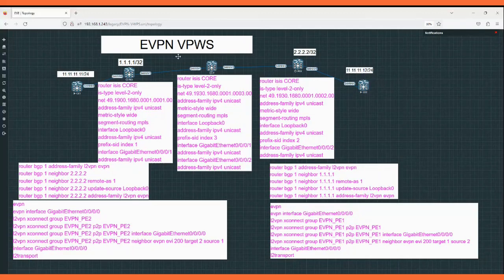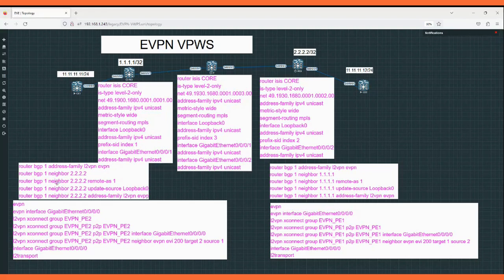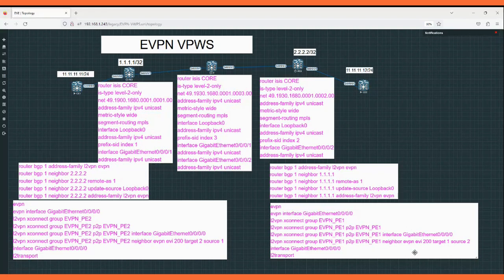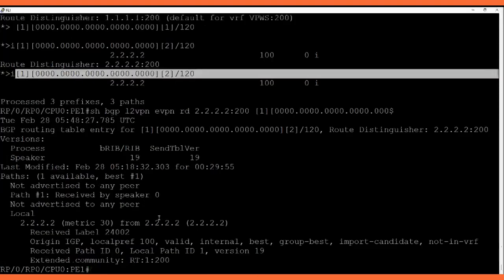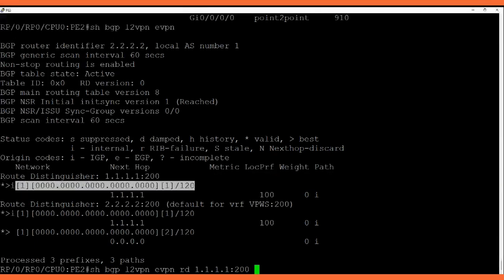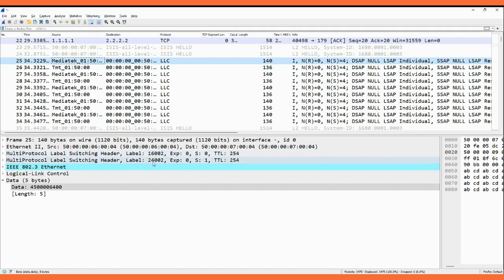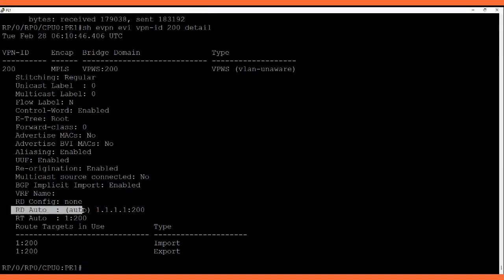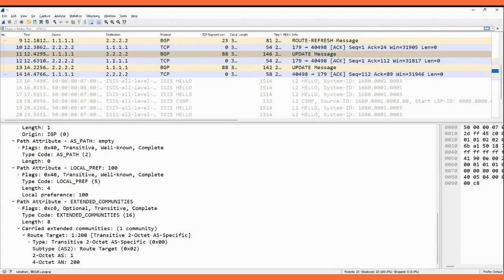BGP EVPN VPWS Lab Cisco IOS-XR | ASR9000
Benefits of EVPN  to point-to-point services
No signaling of PWs

PE discovery & signaling by one protocol – BGP
EVPN RT-1 [Per-EVI Ethernet Auto-Discovery route]

ethernet
cisco packet tracer
networking
wifi router
router
private internet access
access point
wifi